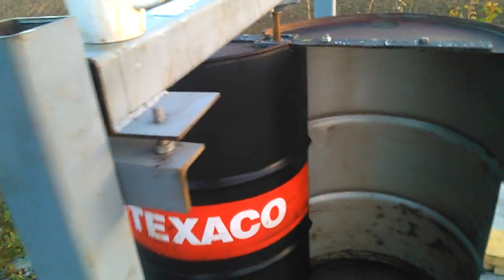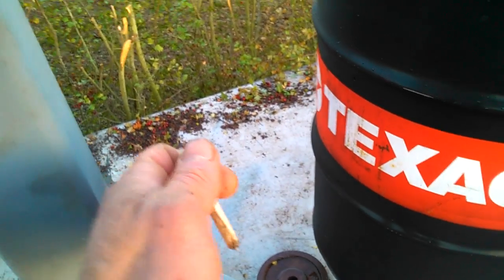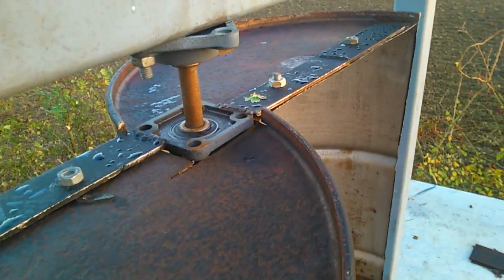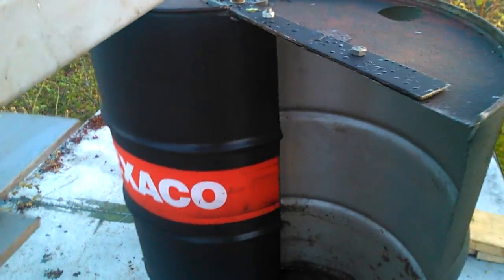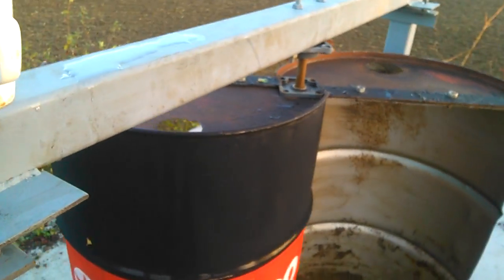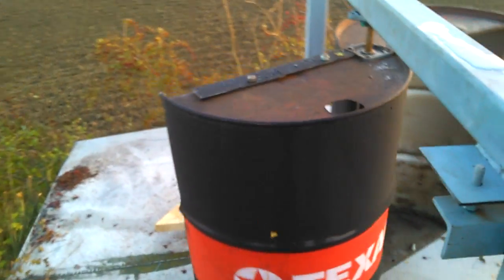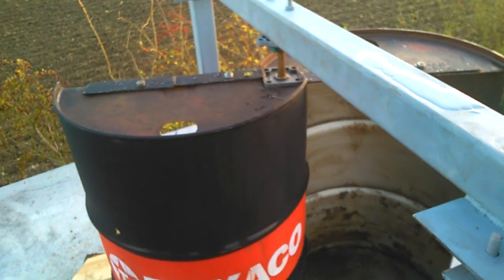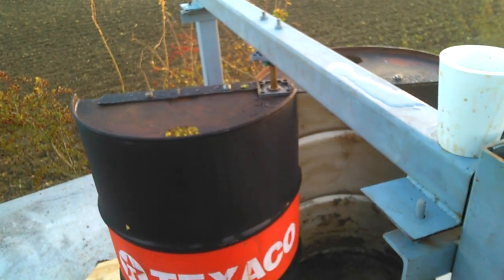VAWT Wind Turbine from Recycled oil drum 11/11/2016 Part 22 design changes clarification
Vawt oil drum wind turbine design changes